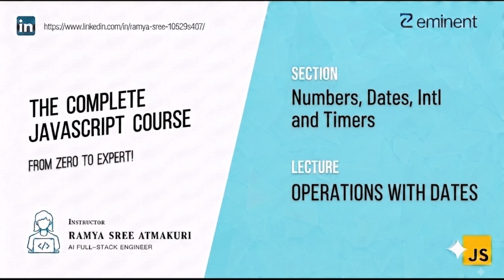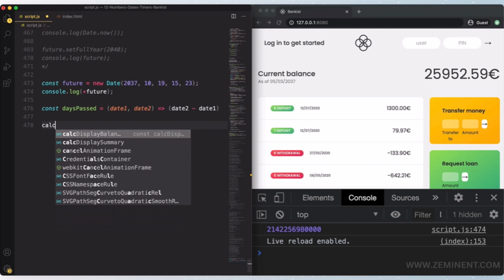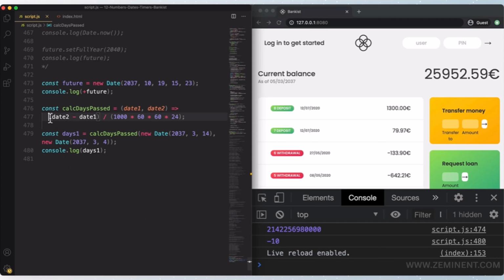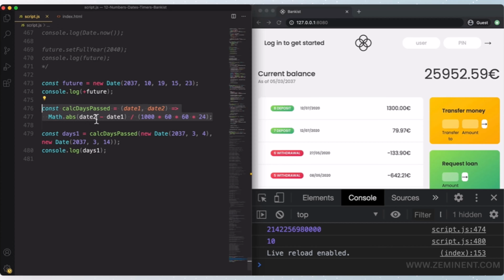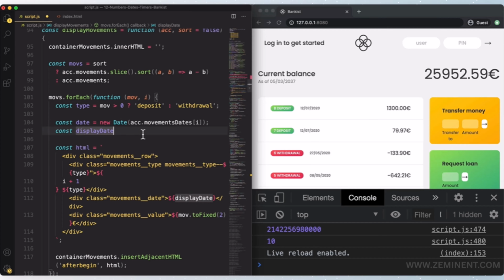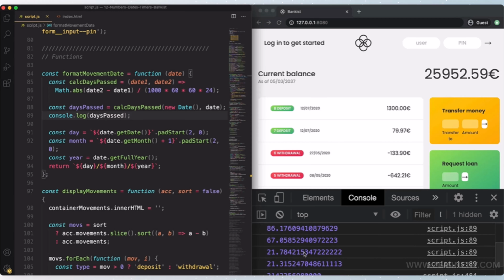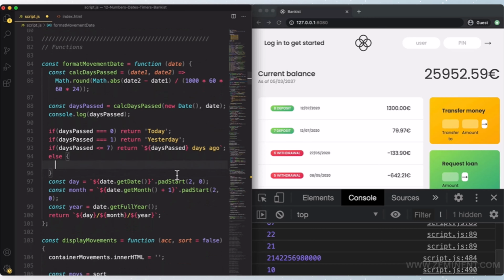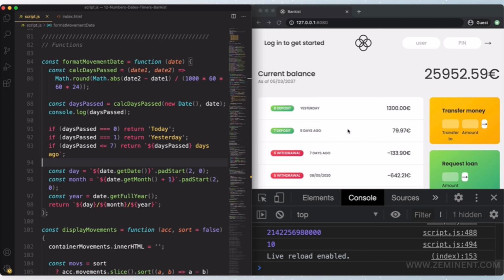Operations with Dates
Learn how to work with dates and perform common date operations in JavaScript using the built-in Date object. In this video, you’ll understand how to create dates, get and modify date values, compare dates, calculate time differences, and work with timestamps. A useful concept for building real-world applications such as calendars, bookings, reminders, and countdowns.